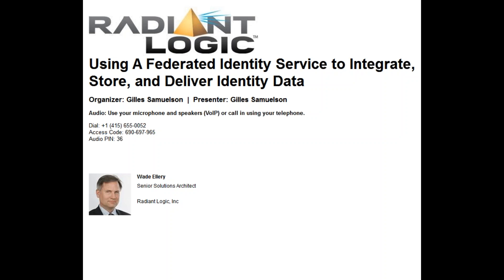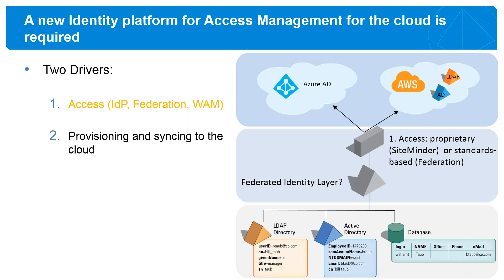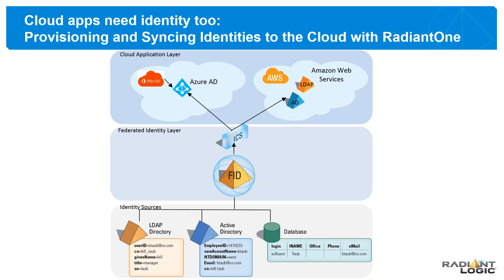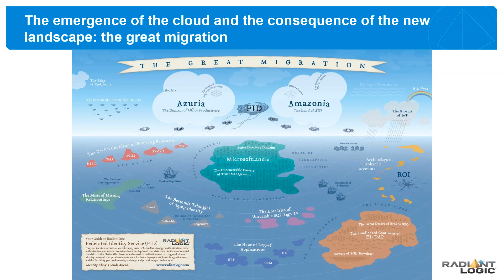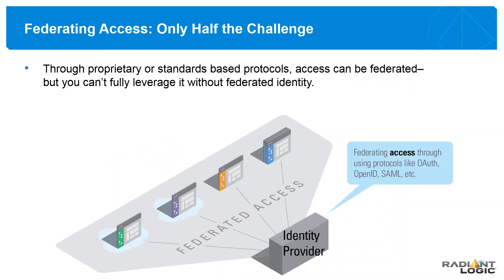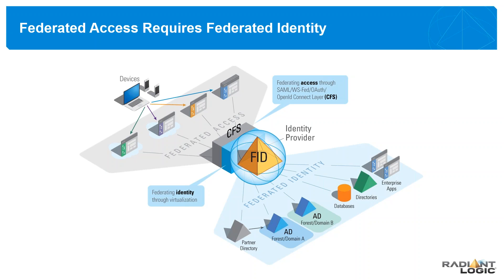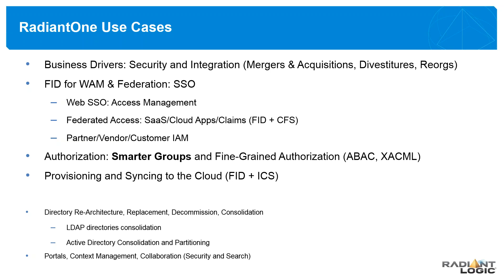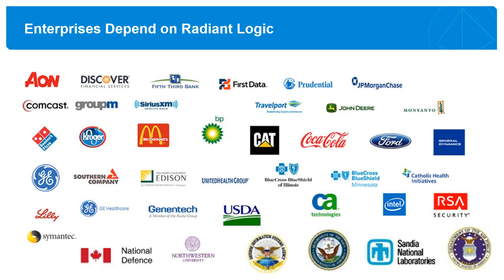Radiant Logic Webinar: Using A Federated Identity Service Based on Virtualization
Using A Federated Identity Service to Integrate, Store, and Deliver Identity Data

Join us on as our Senior Solutions Architect, Wade Ellery, discusses how RadiantOne’s different components (FID/VDS, ICS, CFS) help you achieve global integration and scalability of identity, while keeping local ownership in the data sources.